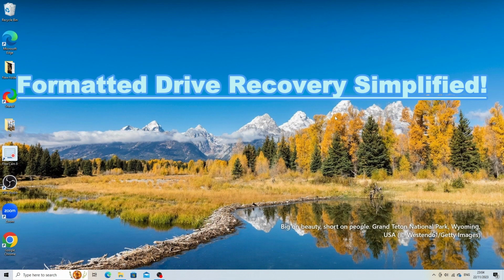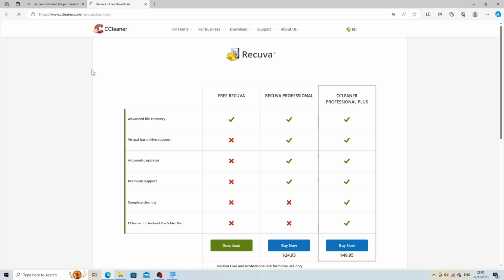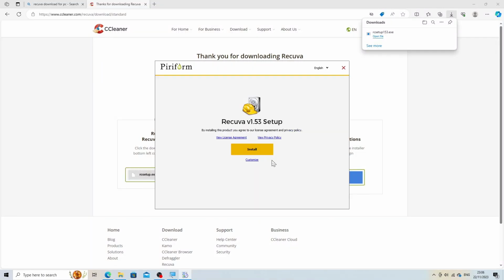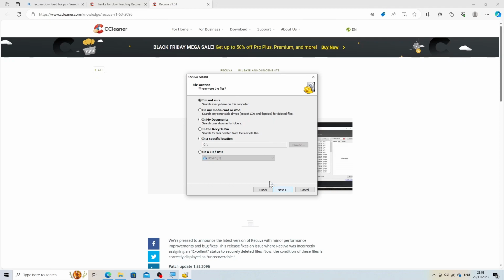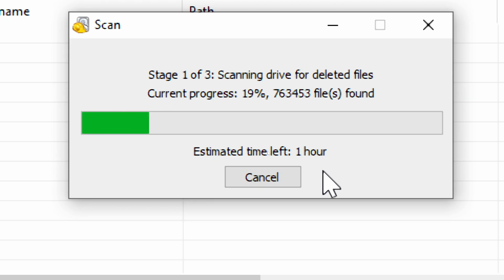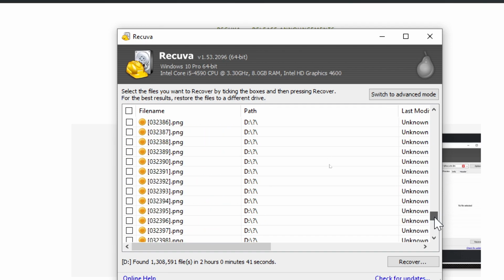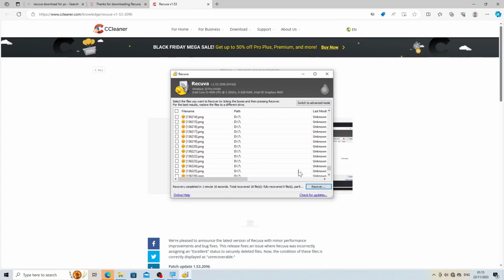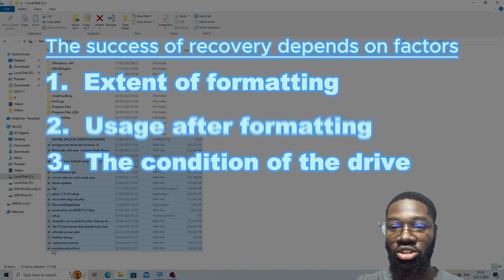Formatted Drive Recovery: Step-by-Step Guide using Data Recovery Tools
Welcome to 'Formatted Drive Recovery Simplified!' In this comprehensive guide, we tackle the daunting task of recovering data from a formatted drive. Don't panic if you've lost precious files – we've got you covered!

🔍 Using industry-leading recovery software like Recuva, EaseUS Data Recovery Wizard, or TestDisk, we'll walk you through a step-by-step process to retrieve your valuable data without hassle.

🖥️ Whether it's hard disk drive recovery, data recovery services, or simply recovering deleted files on Windows 10, this tutorial covers it all. We delve into powerful recovery software for Windows, ensuring you can recover your data swiftly and efficiently.

🔐 We emphasize the critical steps to take to avoid further data loss, guiding you through scanning, file selection, recovery, and data verification. Plus, learn crucial tips for backup and data preservation to prevent future issues.

🌟 Explore 'Formatted Drive Recovery Simplified!' to gain insights into the world of data recovery software and reclaim your lost files effortlessly.

✨ Remember, successful data recovery depends on various factors, and we're here to equip you with the knowledge to maximize your chances!